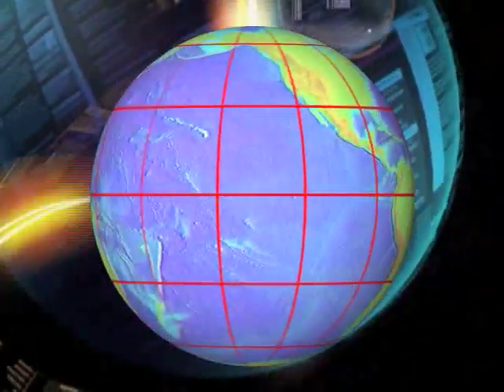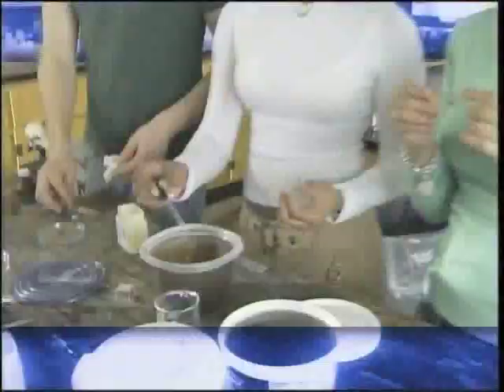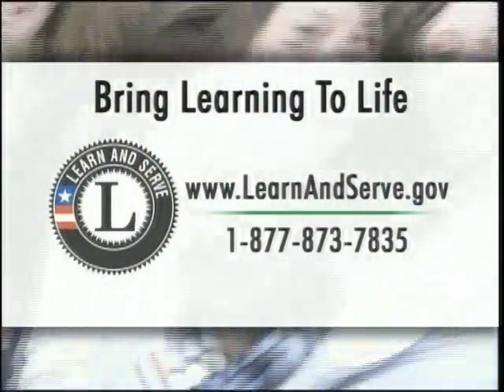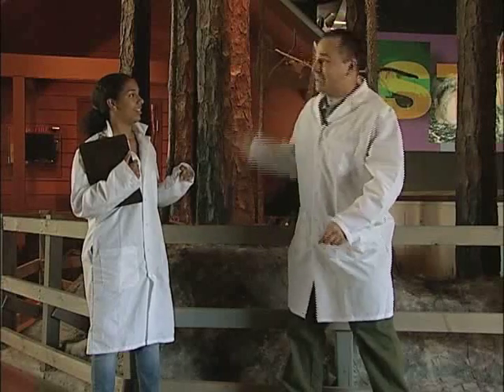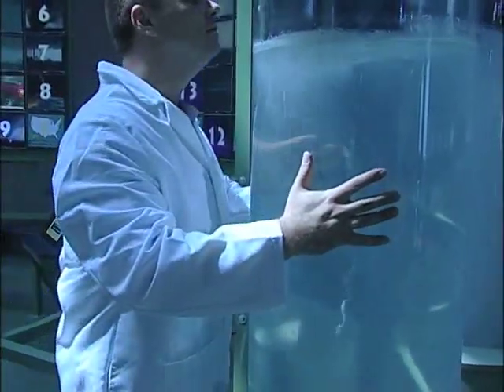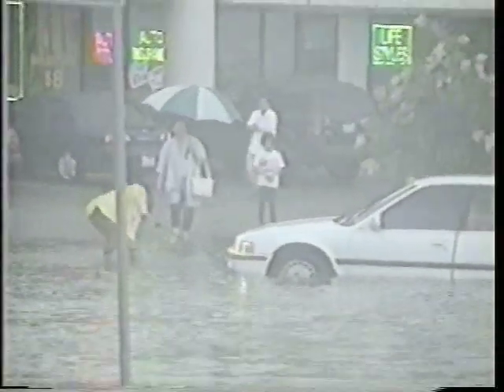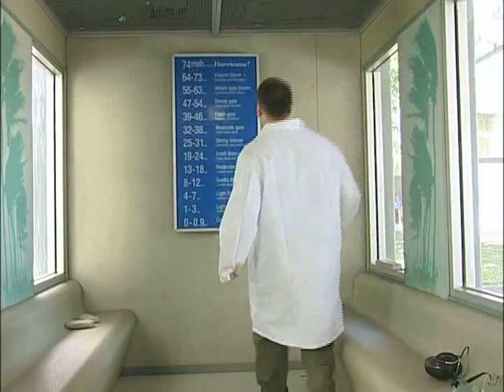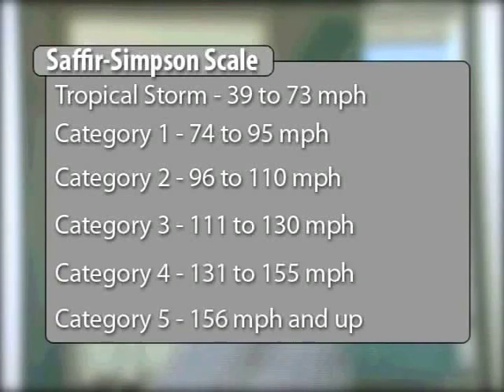Hurricanes for Kids Part 2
B Camera Operator for Pinellas County Communications department for Hurricane awareness project using a Sony DSR PD170. This video will teach children what hurricanes are, how they are formed, and how to prepare for them.